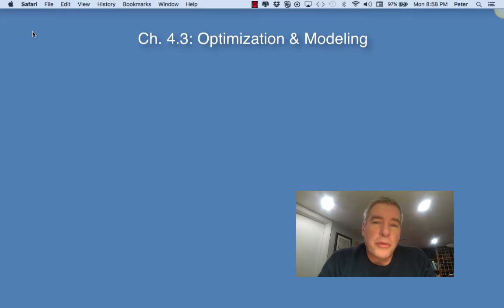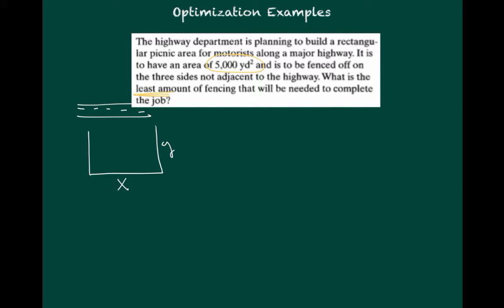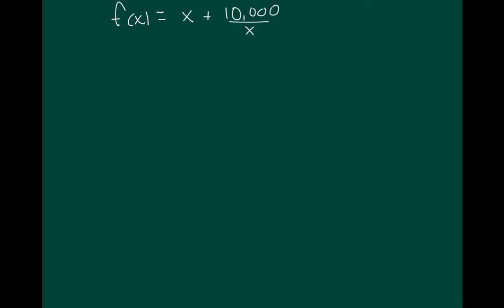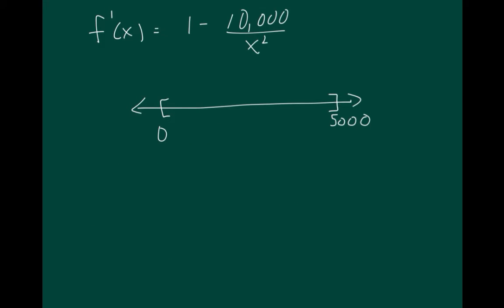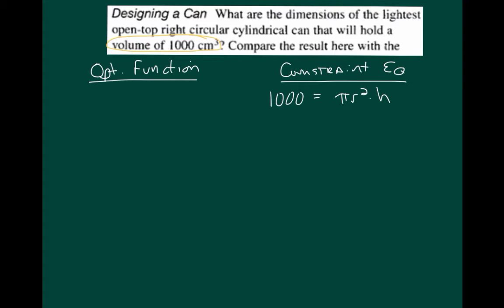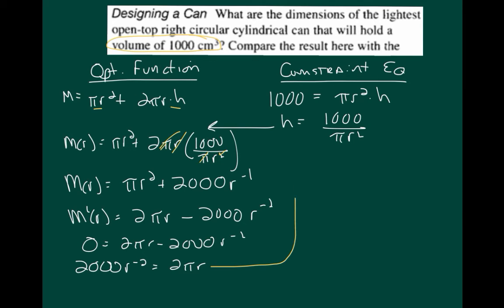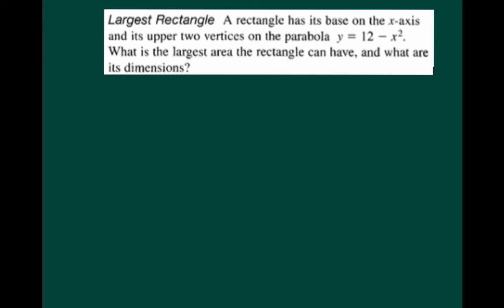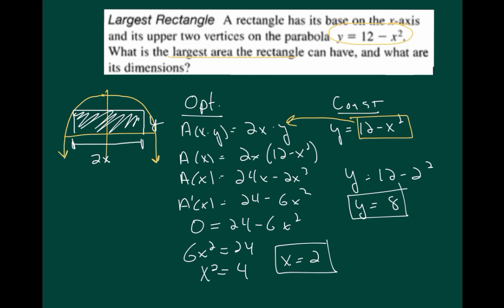CalcVideo 4.3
Table of Contents:

00:00 - Introduction
01:43 - Example1: Area
08:22 - Example 2: Volume
12:53 - Example 3: Area on the Coordinate Plane